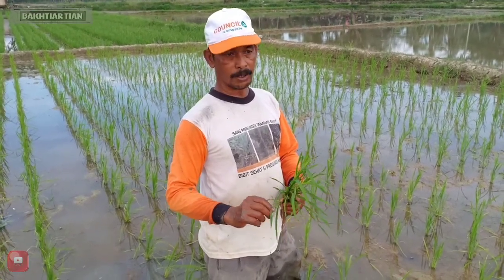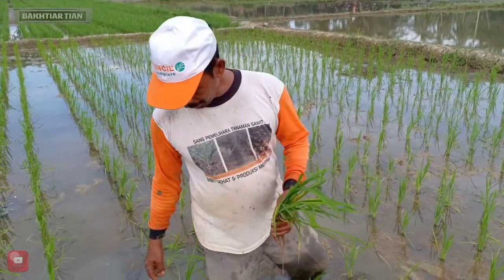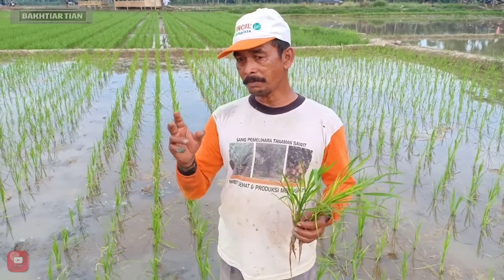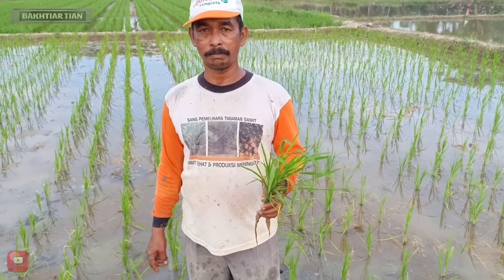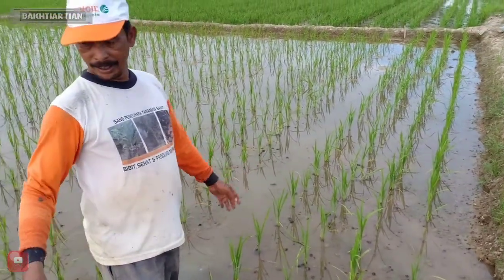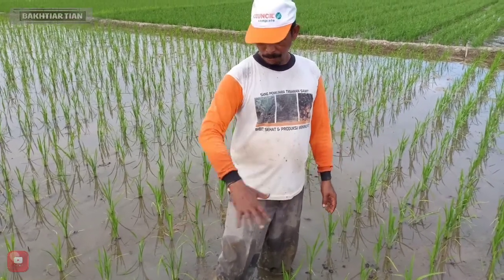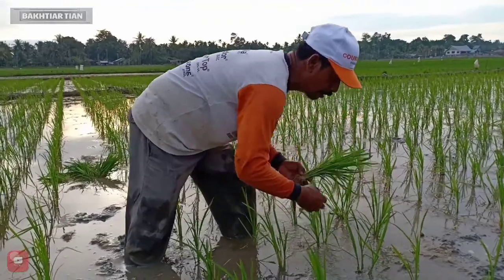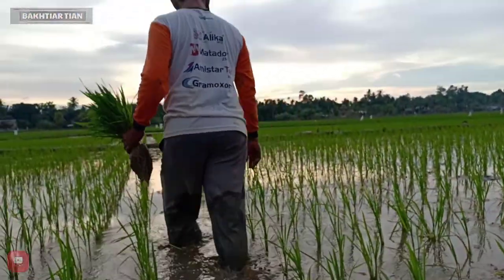Penyuluh Merangkap Sebagai Petani - Sistem Tanam Padi Jajar Legowo 4 1